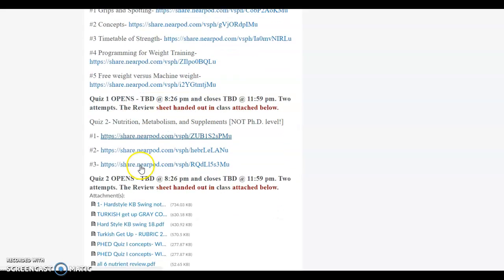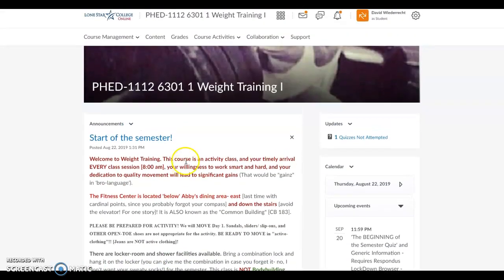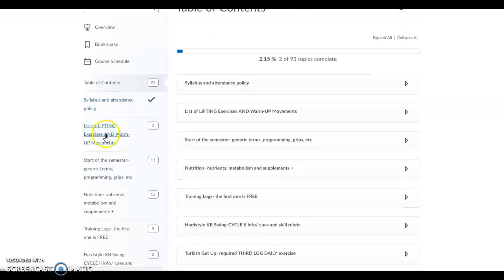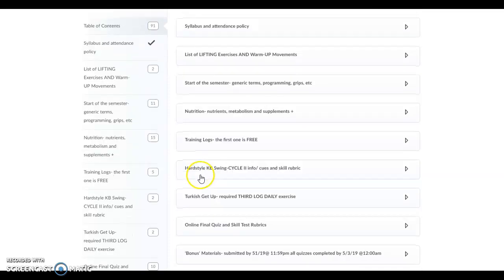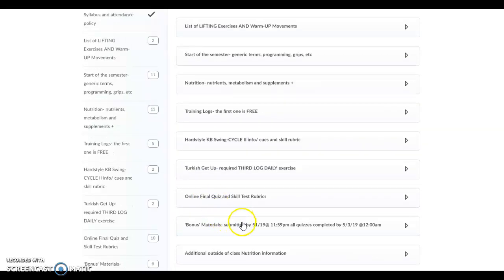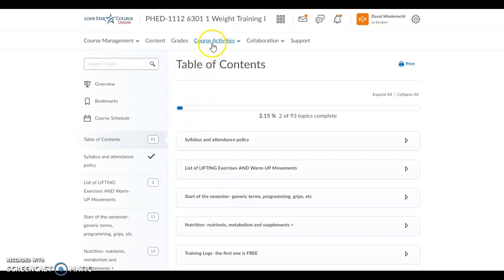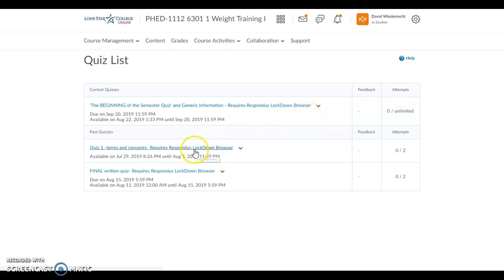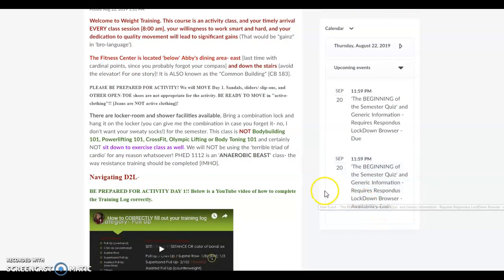Weight Training D2L Introduction